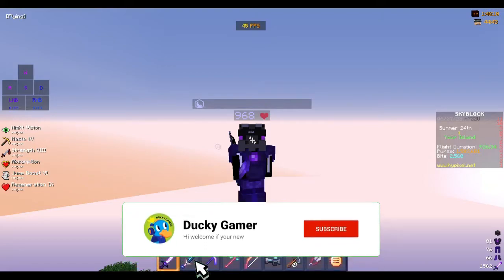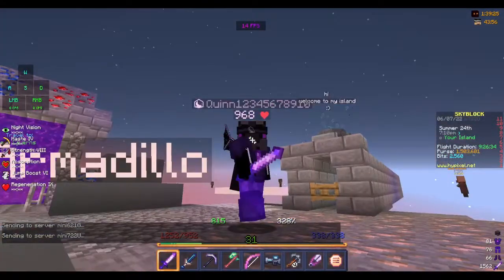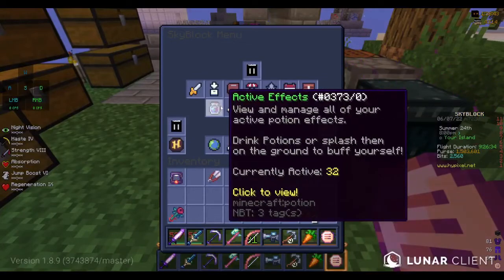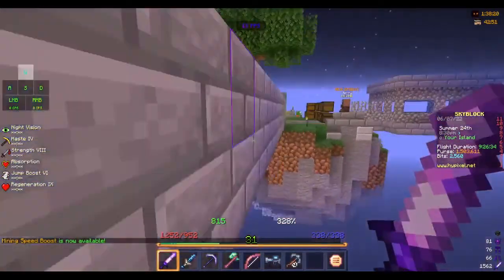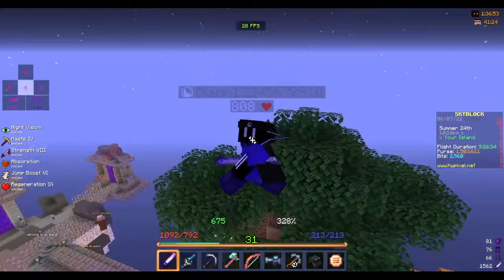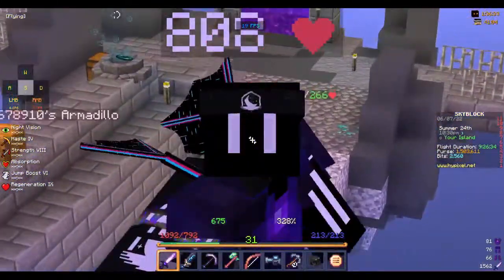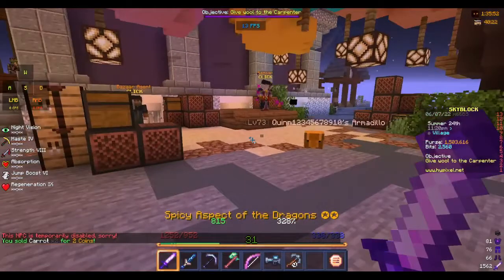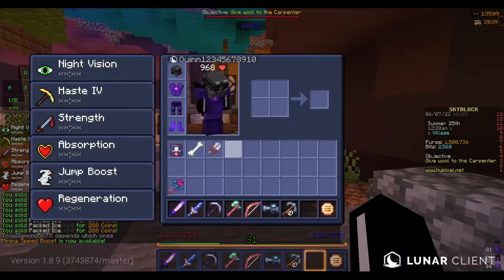EASYIST MONEY MAKING METHODS (Hypixel Skyblock)